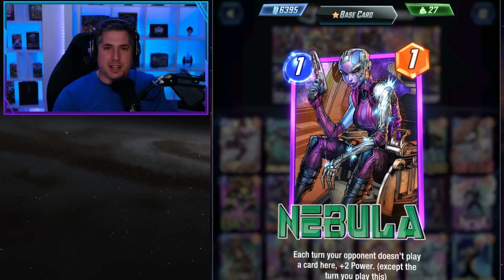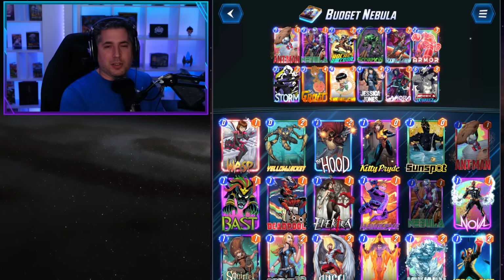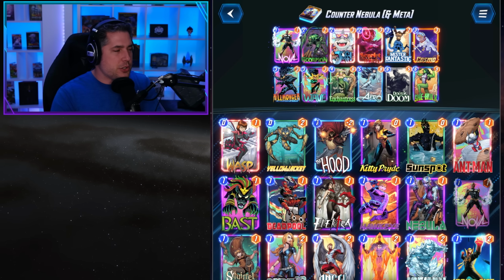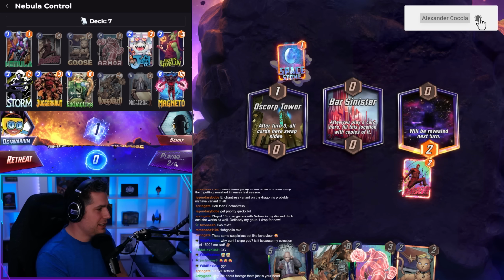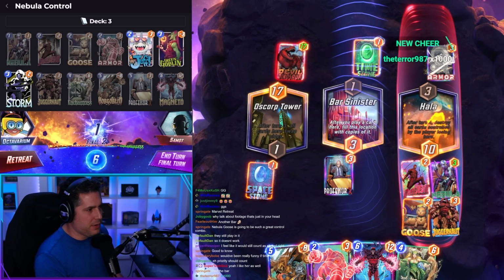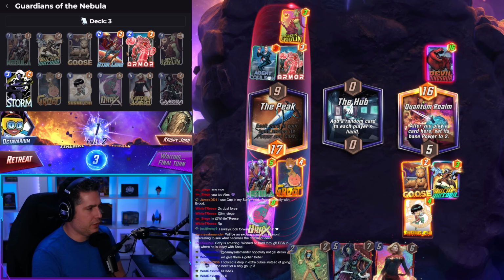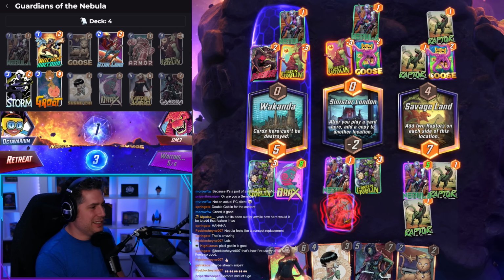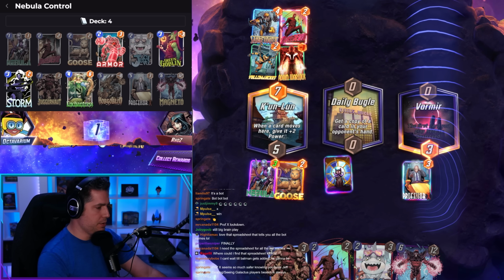Is NEBULA worth getting? Could it be the BEST 1-COST in Marvel Snap?!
Nebula is here, and the meta in Marvel Snap has completely shifted! In this guide, Alex will take you through 5 unique decks for Marvel Snap's newest card, Nebula!

These are the Nebula Decks that I suggest you try:

1) Nebula Control

2) Nebula Discard

3) Guardians of the Nebula

Timestamps
0:00 Introduction
0:21 Is Nebula Worth Buying?
1:23 Deck 1 (Guardians of the Nebula)
2:21 Deck 2 (Nebula Control)
3:07 Deck 3 (Nebula Aggro - experimental)
3:55 Deck 4 (Budget Nebula - Pool 1 & 2)
4:44 Deck 5 (Nebula Discard)
5:42 Deck 6 (Nebula Counter)
6:55 Game 1 (Nebula Discard Gameplay)
9:24 Game 2 (Nebula Control Gameplay 1)
12:17 Game 3 (Guardians of the Nebula Gameplay 1)
14:47 Game 4 (Guardians of the Nebula Gameplay 2)
17:08 Game 5 (Nebula Control Gameplay 2)
Nebula is INCREDIBLE! Could it be the BEST 1-COST in Marvel Snap? Day One Decks to try!